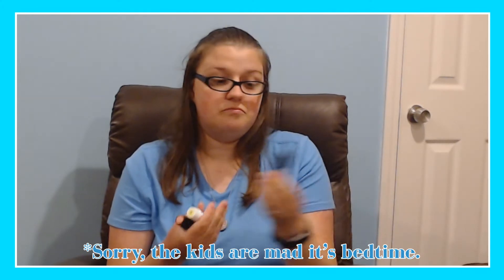How To Choose An Essential Oil Brand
Hey Everyone, thank you for stopping by our home! Today I am talking about how to choose an essential oil brand.
Are you wondering what to look for in an essential oil brand? Not sure how to know what you are really buying?
In this video I talk about researching essential oil brands, and how you can know if what you are buying is truly 100% pure essential oil.

GuruNanda Calming Sleep Blend Ingredients:
Lavender,
Lavandin,
Wintergreen,
Frankincense,
Amyris,
Lemongrass,
Cedarwood,
Orange,
Patchouli.

Plant Therapy Happy Place Kid Safe Ingredients:
Bergamot,
Frankincense,
Lavender,
Roman Chamomile,
Patchouli,
Vetiver,
Clary Sage.

Jade Bloom Allerg-Ease Ingredients:
Kashmir Lavender,
Peppermint,
Lemon.